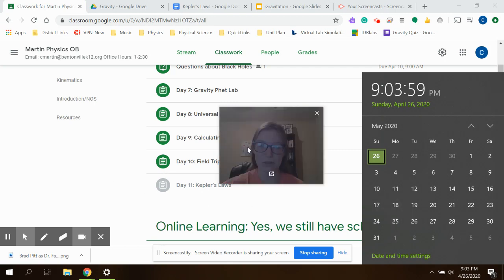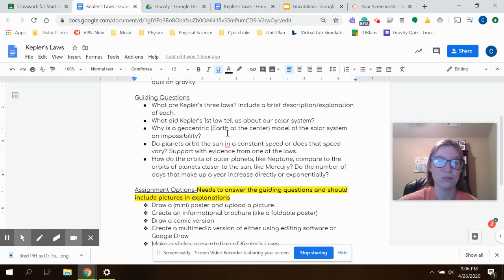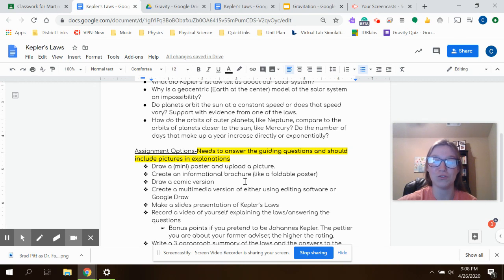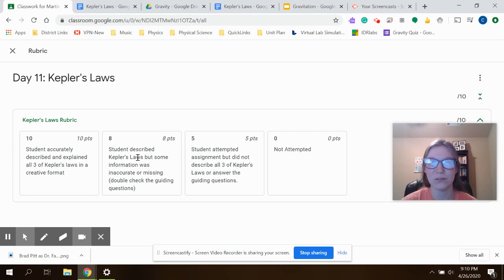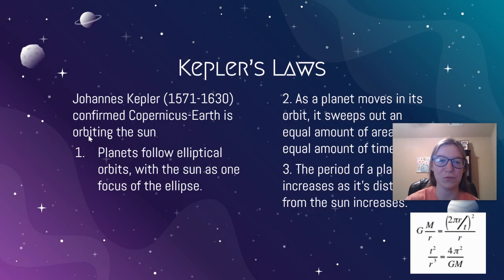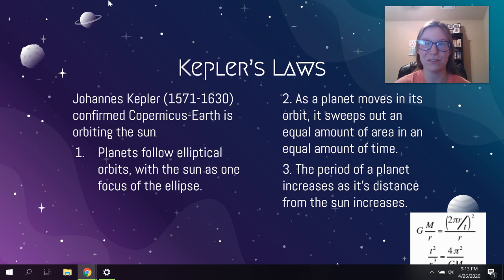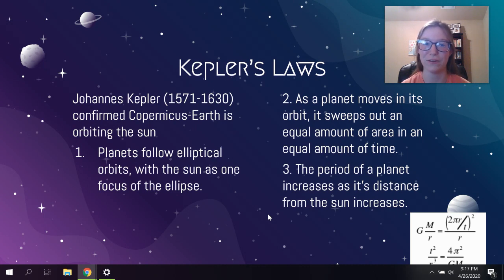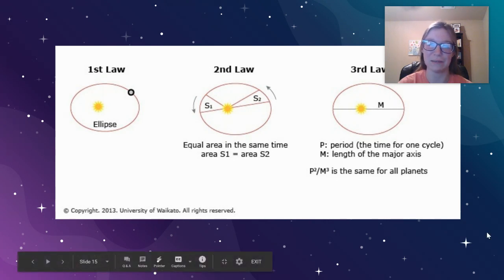Kepler's Laws Assignment and Lecture